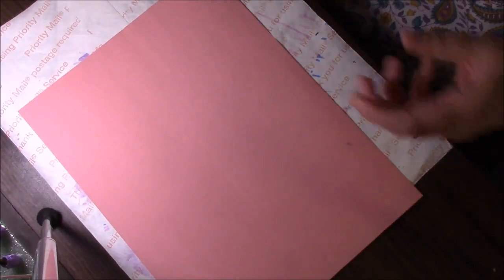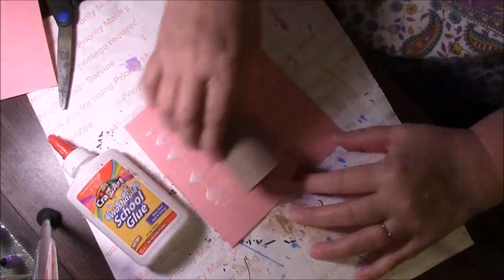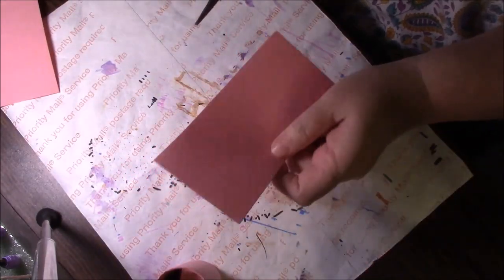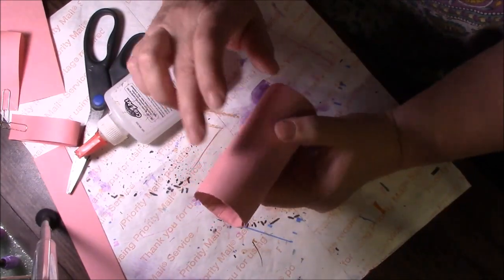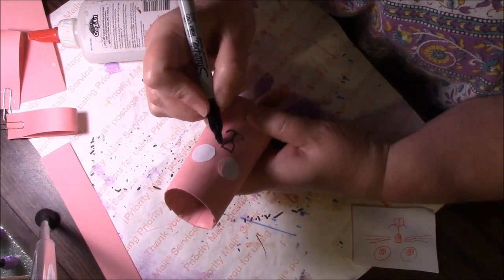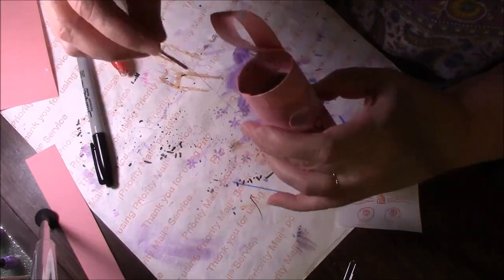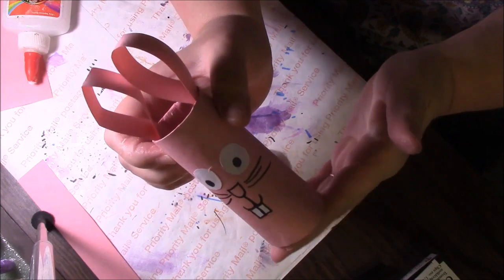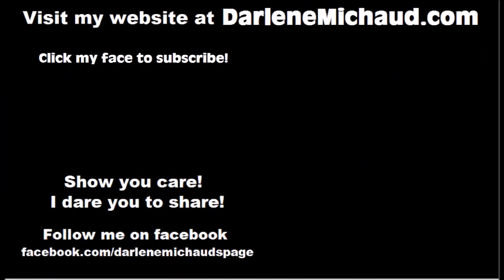Toilet Paper Tube Craft for Kids - DIY Easter Bunny Treat Holder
Hello peanut gallery!  I am starting a new series for toilet paper tube crafts.  I've got plenty of them up my sleeve and I also have a bunch of tubes saved up. Start saving yours so you can join in on the fun! xoxo

You may send old clean clothing or buttons for Upcycled Fashions to:
Darlene Michaud
16 Grove Avenue
Sanford, ME 04073
xoxo